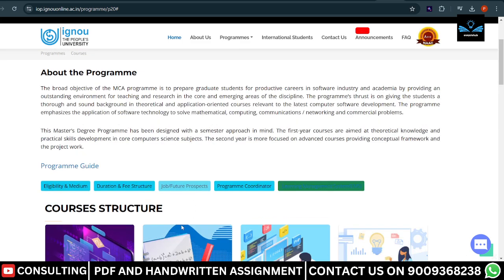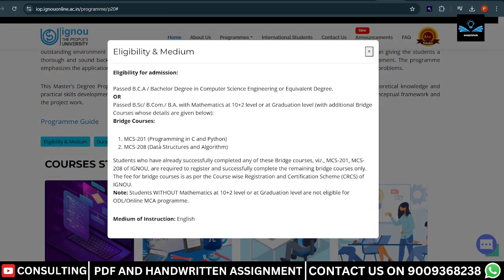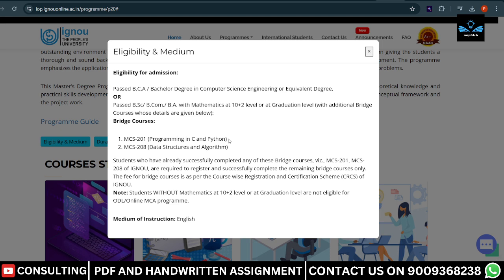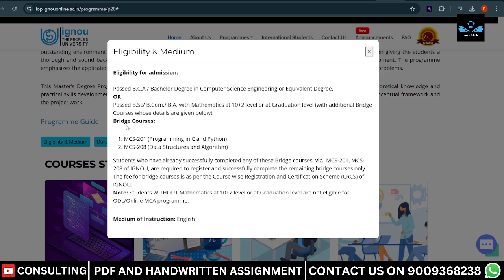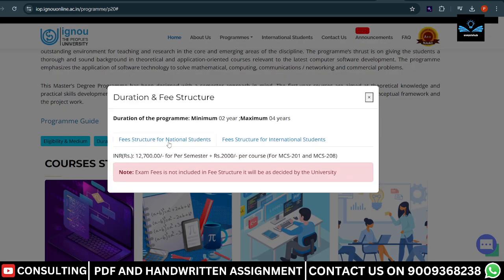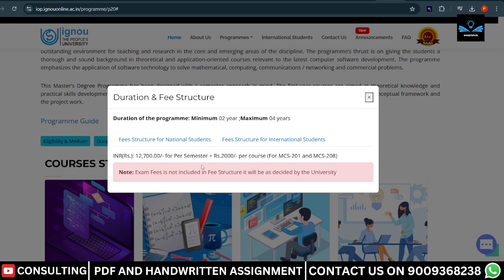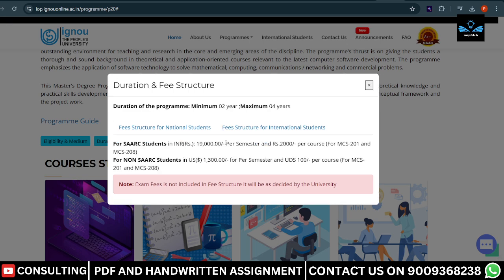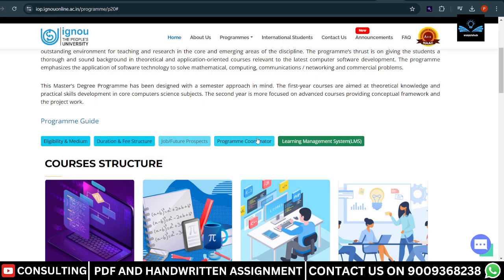IGNOU Master of computer application (MSCOL) Overview, Fees, Duration, Eligibility